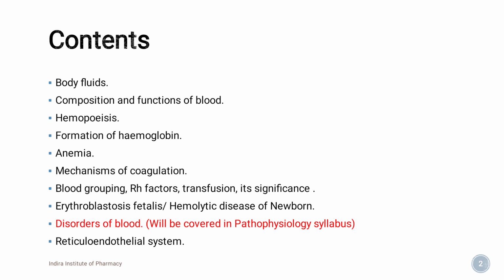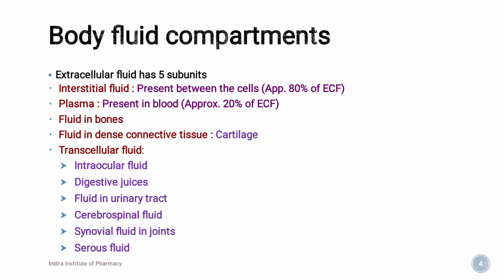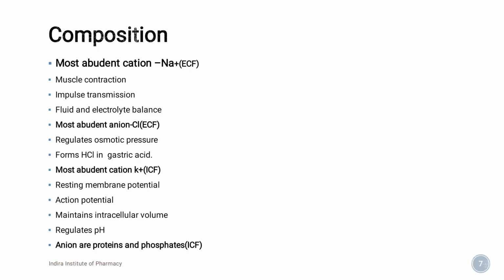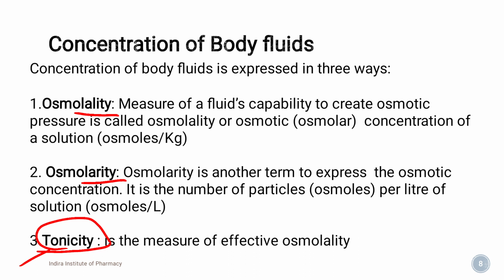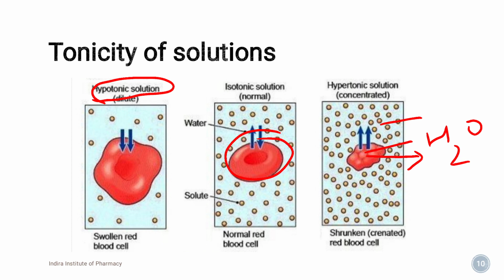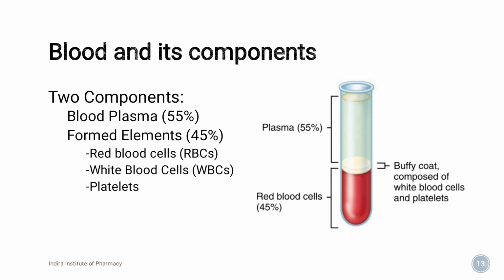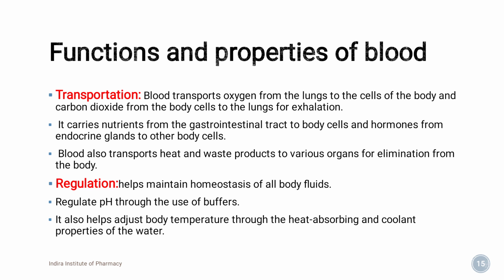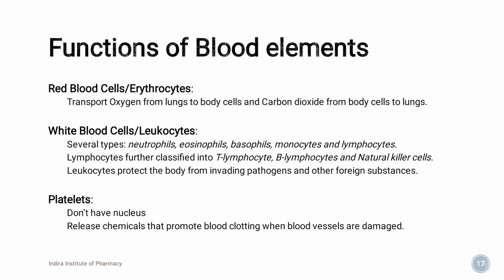HAP-I#Introduction to body fluids#B.Pharm Sem I.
This  Channel contains all videos which are designed for reference for  students for Human Anatomy and Physiology I subject
 All the contents are taken from Anatomy Book By Tortora.